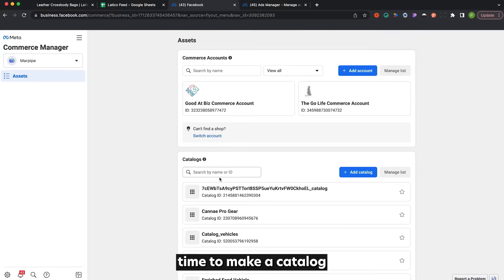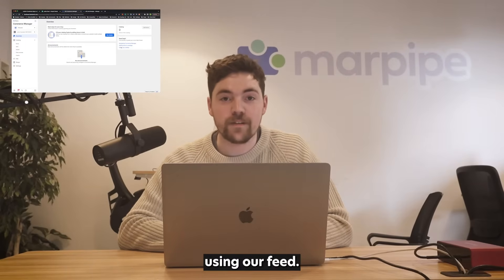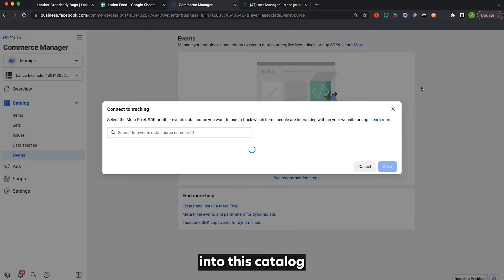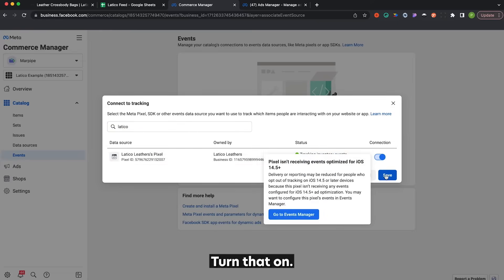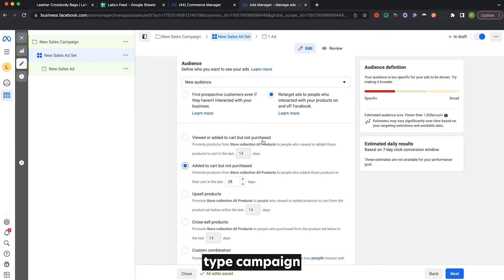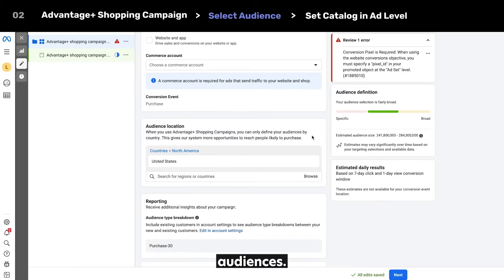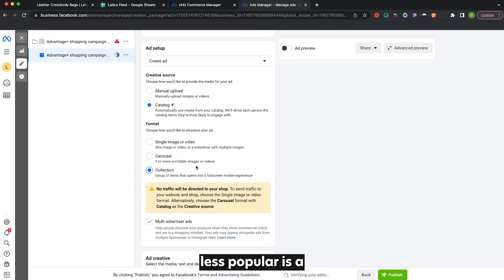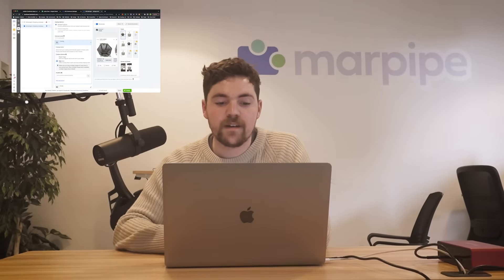Meta Catalog Ads Guide for Beginners - Launch Dynamic Product Ads on Facebook and Instagram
Here's the full rundown on how to take your ecommerce store and then import it into Meta ads manager. We also cover the different types of campaign setups for DPA (Dynamic Product Ads), DABA (Dynamic Ads for Broad Audiences), and ASC+ (Advantage Shopping Campaigns).

Video Outline
Intro: 00:00
What is a feed?: 00:44
How to create catalogs: 01:44
Catalogs in Ads Manager: 04:25
How to setup DABA/DPA Audiences: 05:21
Catalog ad settings: 07:05
Advantage+ Shopping Campaigns: 07:40
Better way to setup catalog ads: 08:31
Creative format settings: 09:00
How to choose catalogs at the ad level: 10:52
Review: 13:20